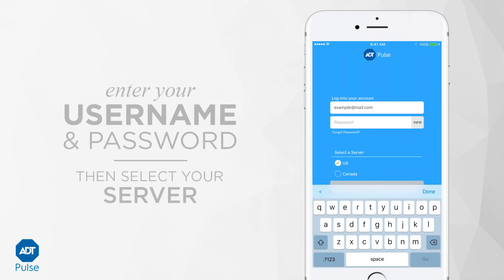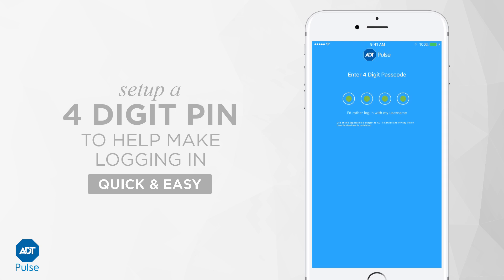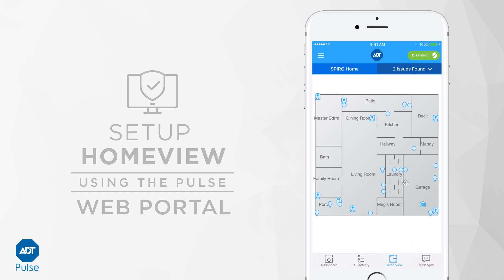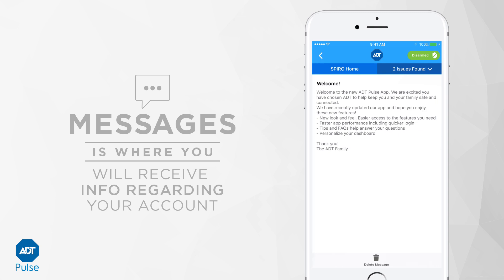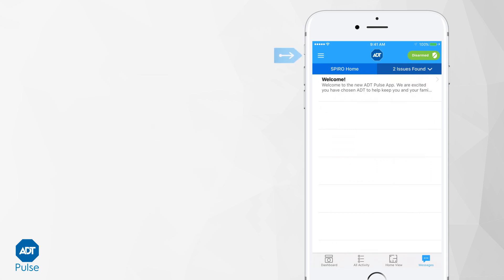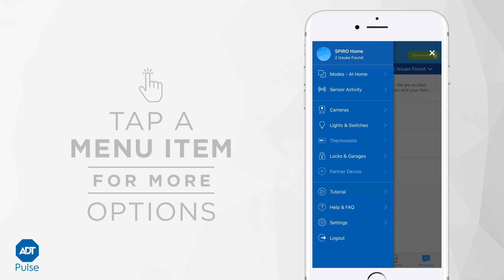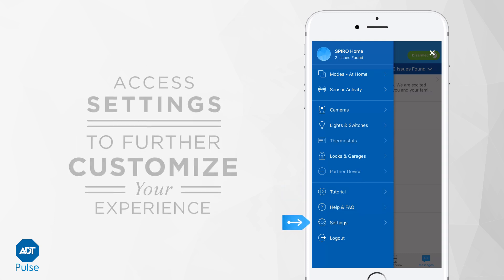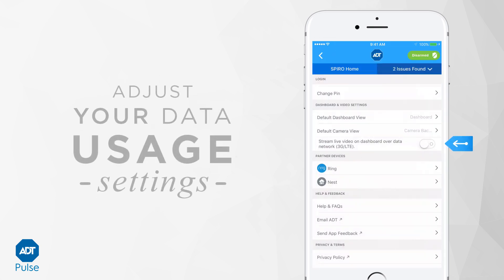ADT Pulse App & Pulse Portal Interactive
Watch and learn how to manage your security system with the ADT Pulse app.
This short tutorial will walk you through the ADT Pulse interactive app and its capabilities.

Login – Enter your user name and password. Select your server.
To make logging in quick and easy. Setup 4-digit pin.

The first view is the customizable dashboard. This view shows alerts
To view and change the status of your system. Tab each icon to change the system status.

If your Pulse portal is connected to video cameras. You can swipe left or right to view videos from the camera section. For a full screen view tap the expand icon to see a full screen view.
From this section you can record a video clip, take a snapshot and view all the videos in a single location.
To return to the dashboard select the back button on your mobile phone.

The dashboard has easy to select interactive tiles.
The tiles show you the status of devices and services on your security system.
You can activate the alarm system by a press of button.
You can also rearrange the dashboard settings by pressing and holding down the tile and reordering them around.
The status of your system will automatically move to the top of the ADT Pulse app for easy access.
The help section can be found on the dashboard that provides user tips and frequently asked questions to help guide you with any questions you may have.
If you are looking for historical information. You can find the past activity in the activity icon. You can also filter your results by time and device.
Another useful feature is the blue print icon that helps you navigate through out your home. You can view the home view icon for a blueprint of your home and connected devices. Tap the icon to view the devices status. To close the device tab again on the icon to close the section left open. To view a camera simply tap a camera and view all cameras directly from one location.

The last tab in the bottom bar is for any ADT messages. Keep an eye out for updates and alerts. Another quick way to find the menu is by selecting the top left corner menu icon. The menu icon will show you all of the ADT Pulse app features including tutorials, settings and logout buttons.
Access settings to further customize your experience. To adjust your data usage, you can make those changes in the data network section within settings. You can also connect compatible smart devices in the settings section of the Pulse portal app.
You should be all set to use the Pulse portal.
To learn more about ADT Pulse features and capabilities visit us